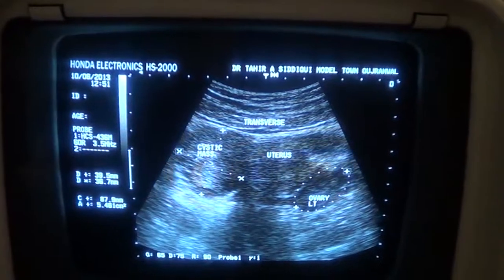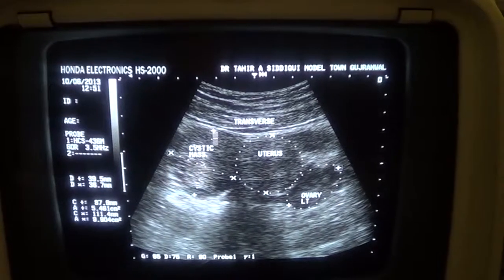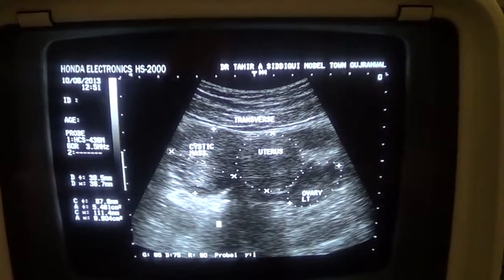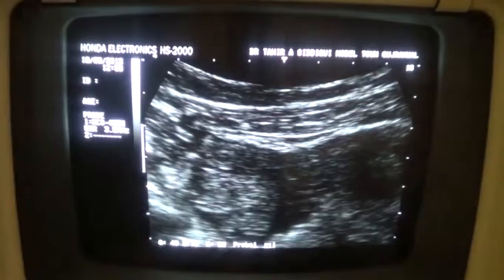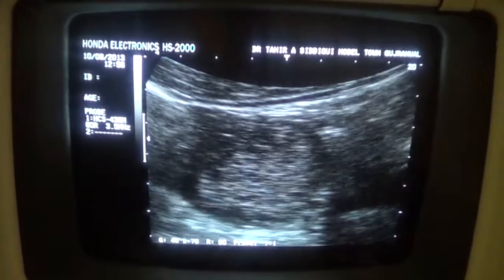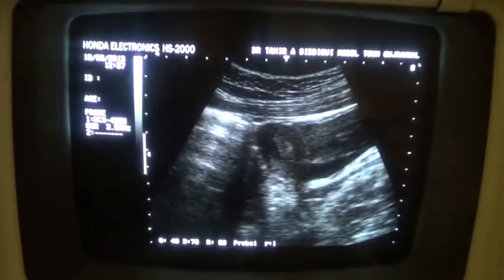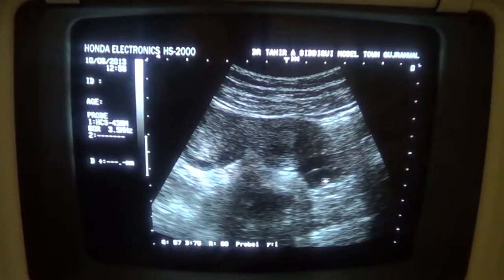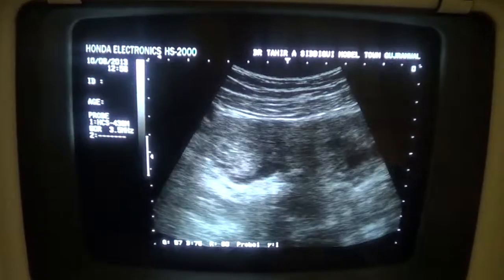COMPLICATED MASS RT ADNEXA in 18 yrs unmarried female